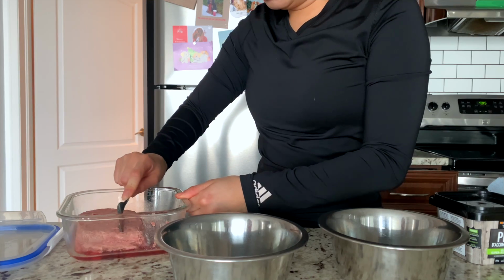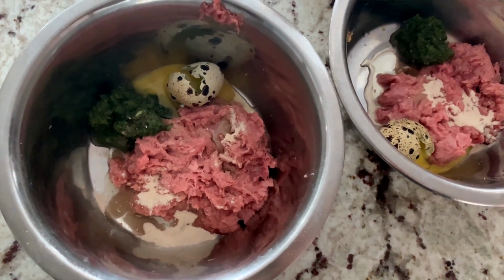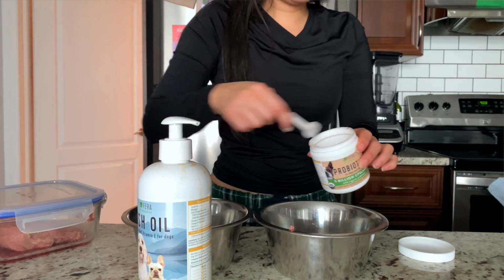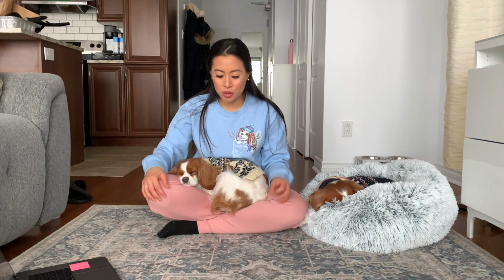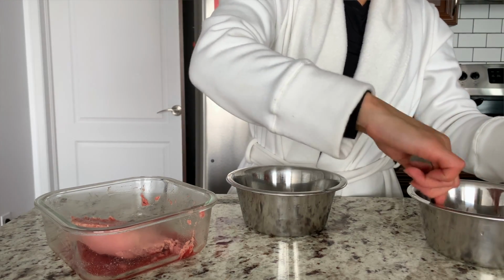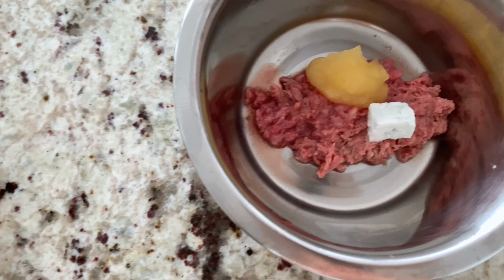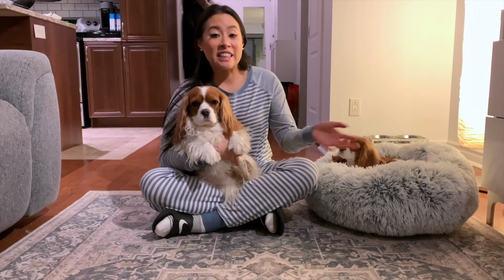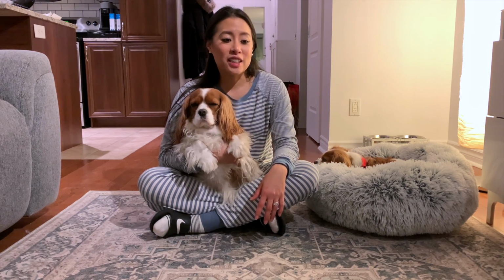WHAT WE EAT IN A DAY | Raw Food Diet for Dogs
We are taking you on a full day of eating today! We believe in a biologically appropriate raw food diet for dogs. We are currently on Big Country Raw and we LOVE IT!

Here are the supplements we use:

(The links below are for Amazon USA)
- Fish oil
- Hip and Joint Chews

Have a great Christmas and happy holidays! Thank you for all the love and support. Thank you for each like and each comment. We would not be here doing what we love without you. THANK YOU! Vlogmas 2019 has been amazing, see you next year fam :)

Woof,

Mai, Herky & Milton

Fluffy Bed